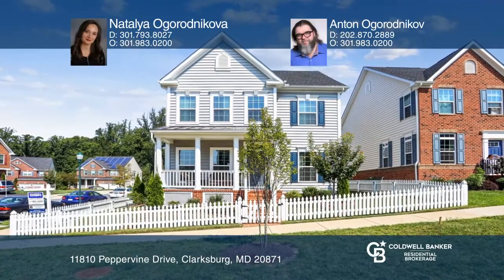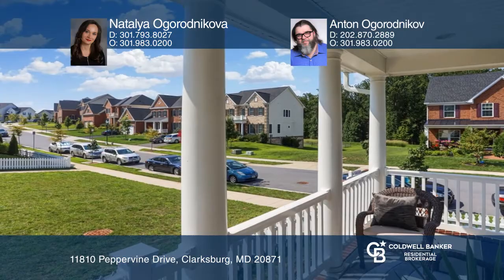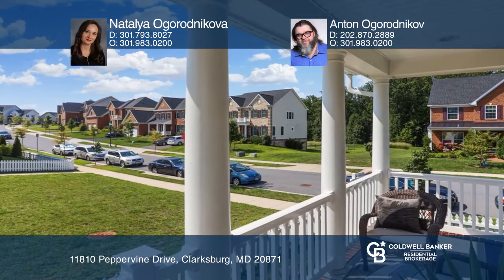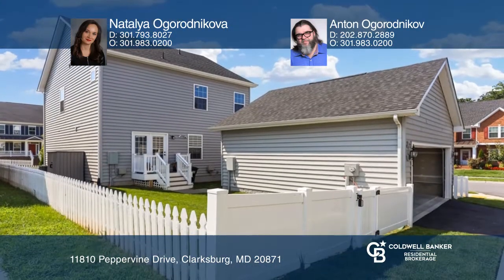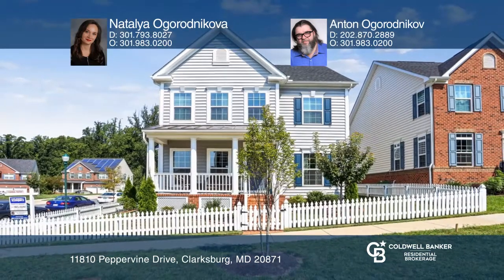11810 Peppervine Drive Clarksburg, MD | ColdwellBankerHomes.com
11810 Peppervine Drive, Clarksburg, MD

Ready for the next owner with all bells and whistles! It definitely shows pride of homeownership! HURRY to claim it as yours! It will not last long! You will only have one neighbor next door because this house is the last one in a row of houses. Inviting front porch and spacious backyard fenced all